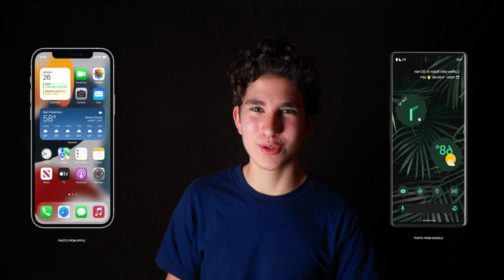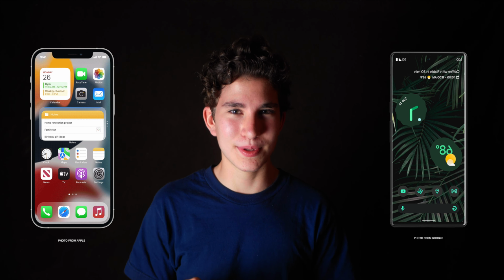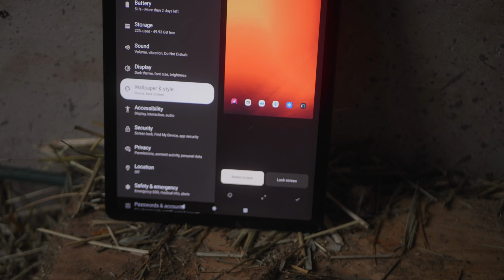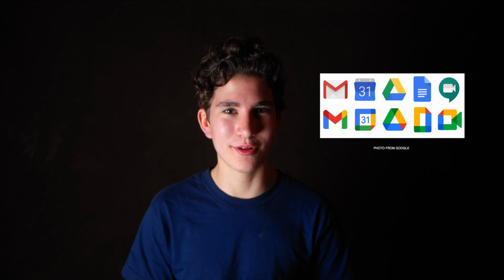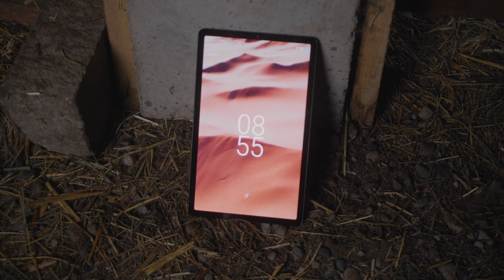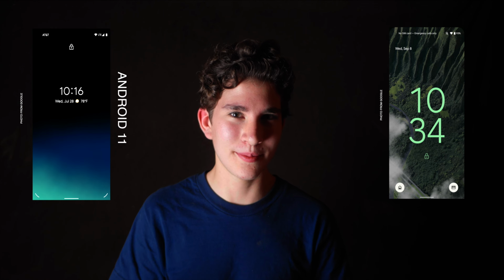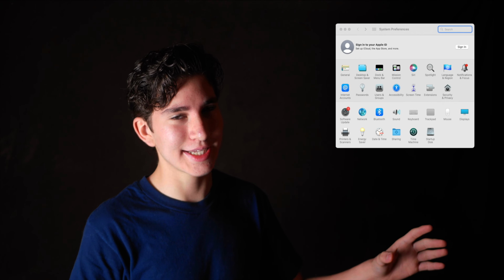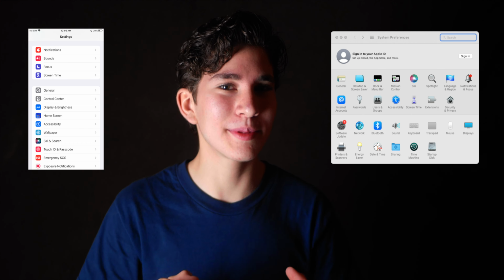iPadOS vs Android 12L: Only One Can Win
The fight throughout the night was fierce, but there was only one champion.